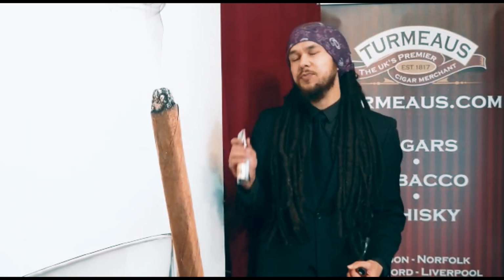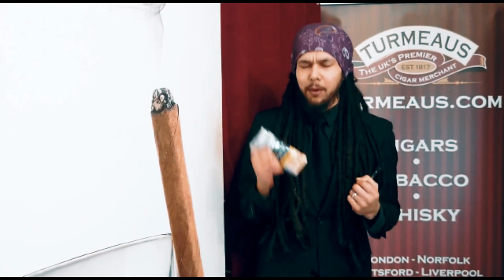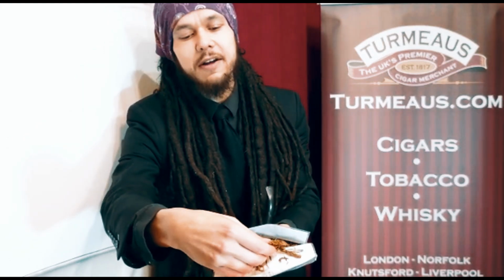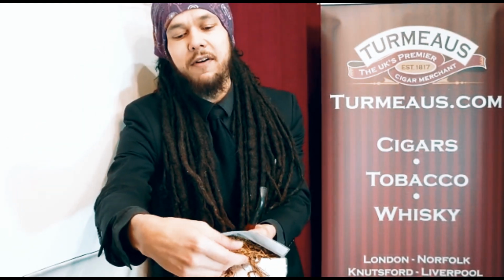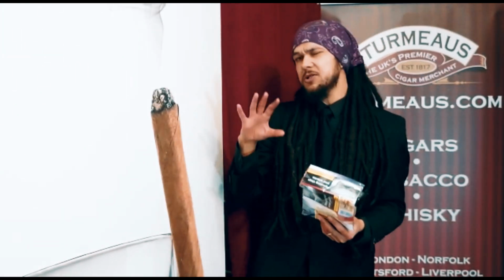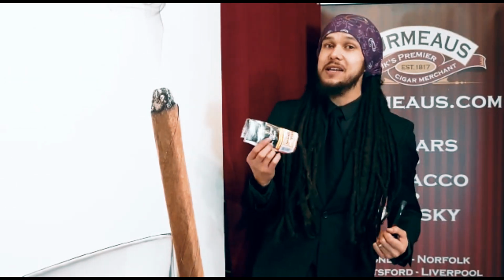Turmeaus Pipe Tobacco Review - Germains Medium Flake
Calum has another Germains review for you all, this time its Germains Medium Flake!

Germain & Son commenced manufacturing tobacco back in 1820. A family business located in Jersey boasting perfect climatic controlled conditions.

The experience gained by succeeding generations in the art of blending has produced the range of fine individual tobaccos available today. Their new factory is situated on the site of the original premises facing the harbour of St Helier from whence, 180 years ago, Jersey-built schooners sailed to many parts of the world, some returning with cargoes of leaf tobacco for Germain's factory.

The name of this tobacco originates from the early days when all tobaccos were pressed into cakes before cutting. Four types of Virginian tobaccos are blended with Cavendish and a specially prepared Black Tobacco.

The complete blend is then flavoured in accordance with a 70 year old formula to produce a honey sweet smoking tobacco with a unique aroma.

Please note: Pipe used is for illustration purposes only.

If this is your first order on this particular product you will need to email a scan of your passport at the photo page or provide proof of age as we legally need to ensure that we are not selling this product to under 18's. Your order will not be dispatched until this proof has been provided. Thanks you for your understanding.

Tasting Notes
The Germains Medium Flake is a rich, dark brown flake blended from Red, Brown and Gold Virginias along with Kentucky Tobacco leaves.
The Flake crumbles easily and has no top dressing yet remains sweet due to the natural sugar content of the blend.

The tobacco has a noticeable coating of sugar crystals which give the tobacco a citrusy yet earthy and hay like flavour which is hard to compare to any other blend.

A must try!

Strength: 3/5
Aromatic Taste: 3/5
Room Note: 2/5